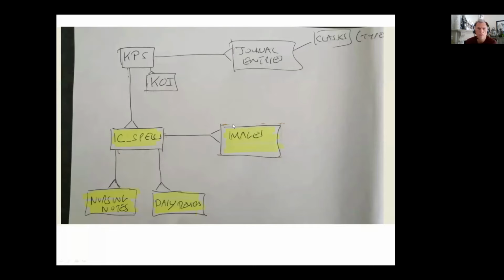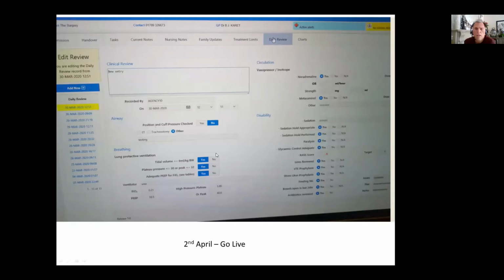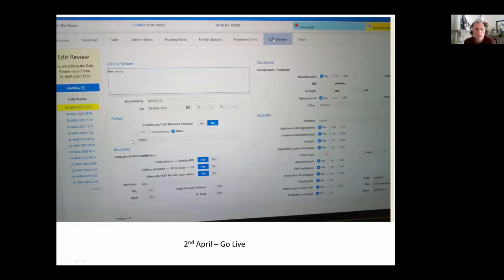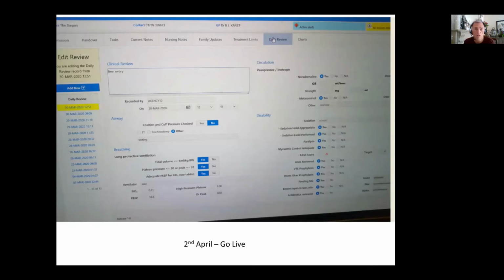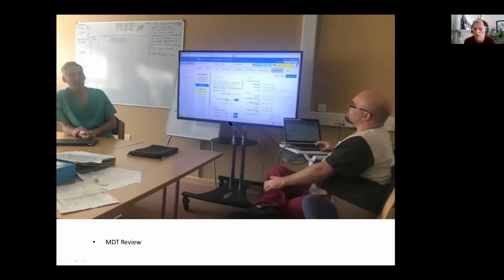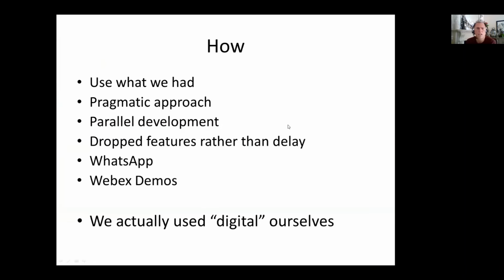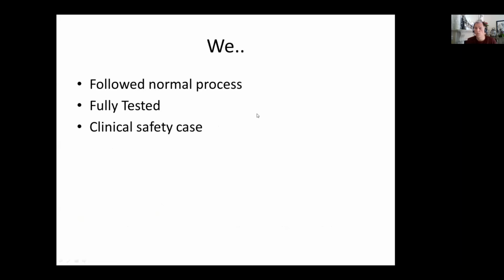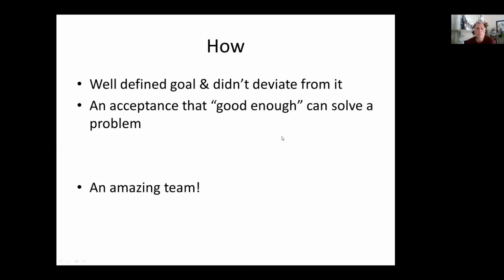13days to Digital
How we supported Digital Working in ICU at the start of the COVID19 Pandemic. From Paper to Digital working in 13 days.